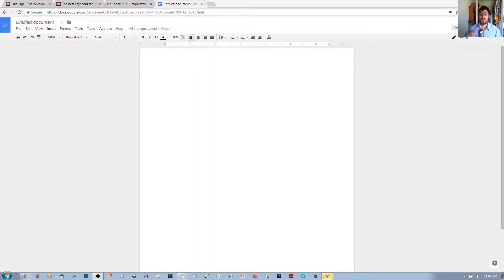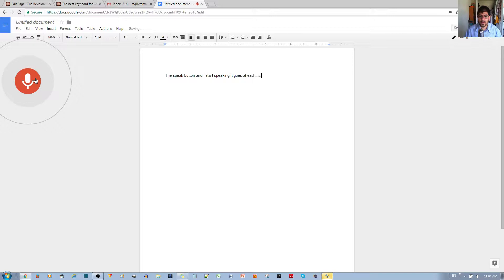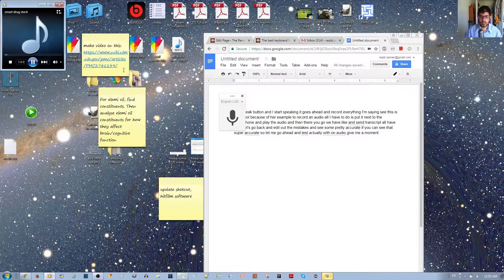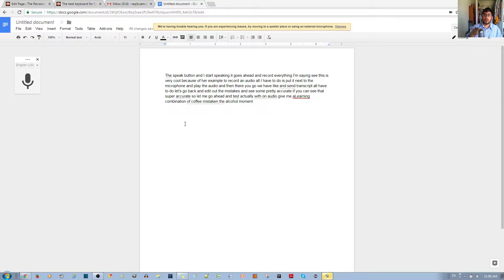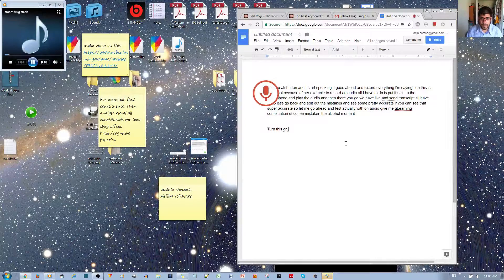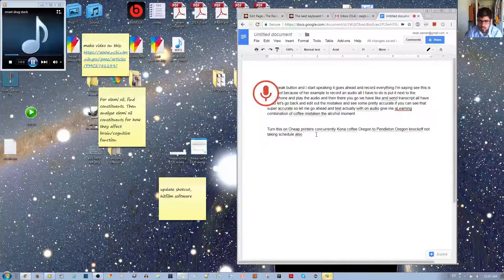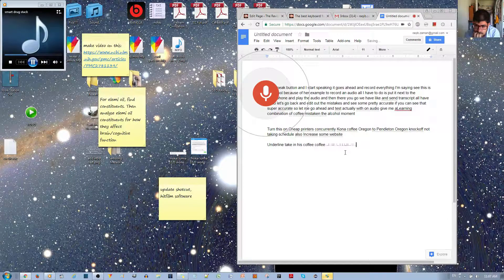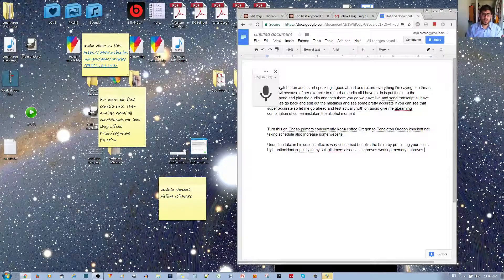Use Google Doc Voice Typing for Faster Text Input and for Auto Transcripting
In this video, I will show you how to automatically generate text via audio input on Google Docs. Whether you use your voice or a recording, you can allow Google Docs to analyze your voice and turn that into text. This is a good way, even faster way to typing sometimes for generating text. Although you have to go back and check for errors, this really makes it easier for audio transcription. I've done audio transcription before, and it would take me almost an hour to transcribe an hour long audio. But with this method, as long as the audio is clear, you can be done in probably half the time.